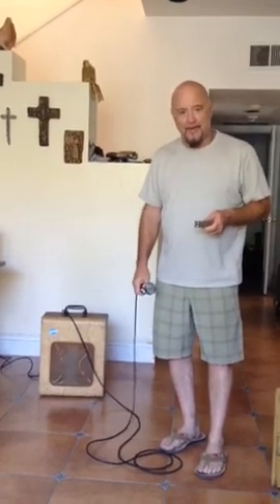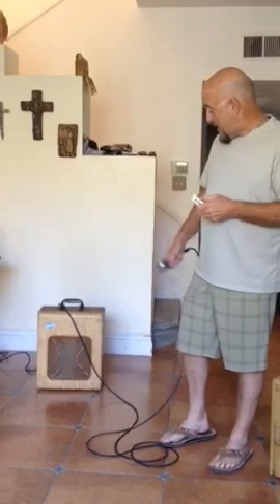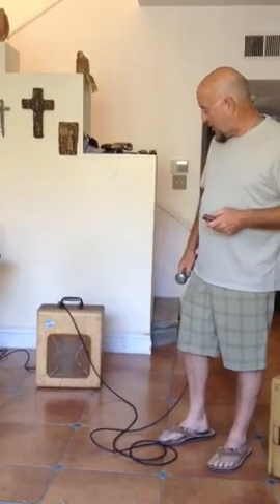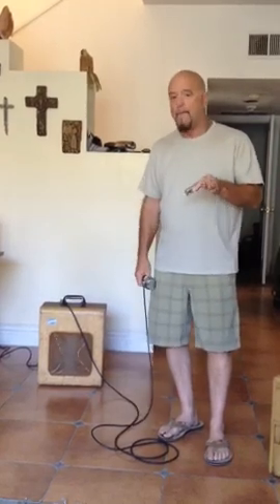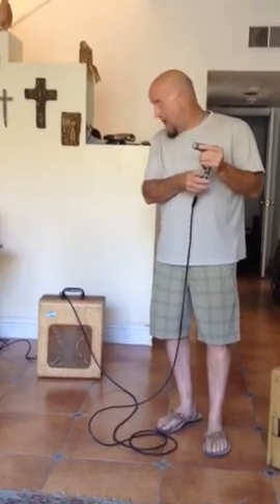Kim Wilson national tremotone